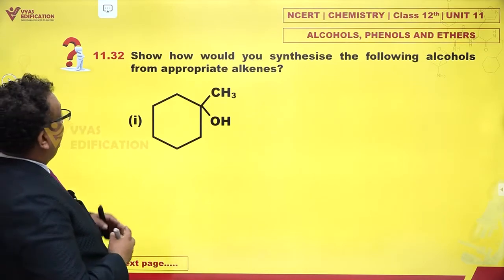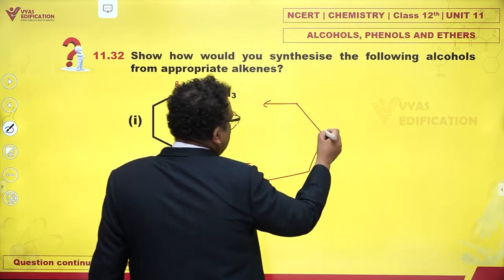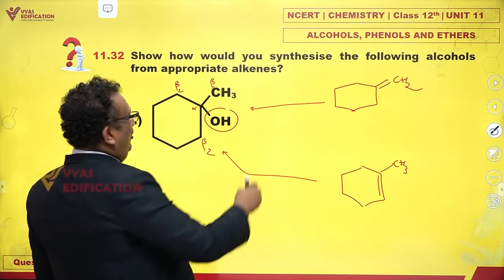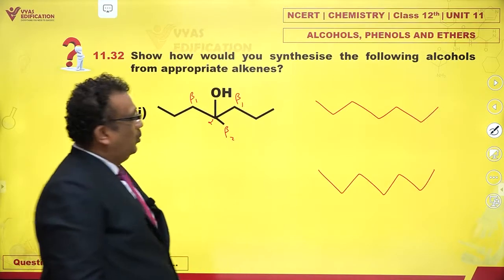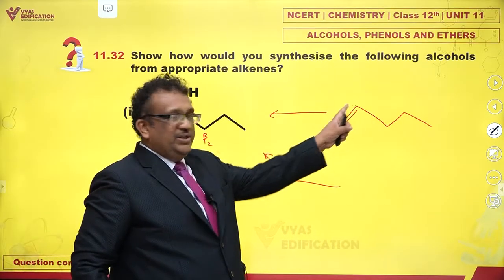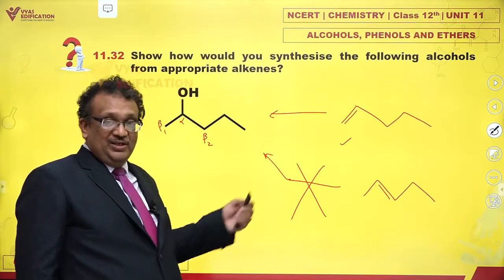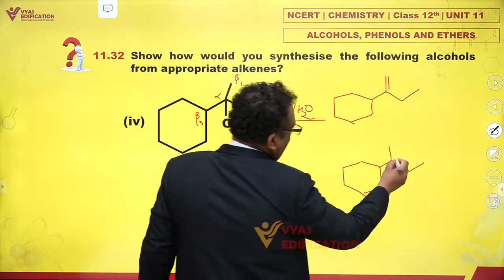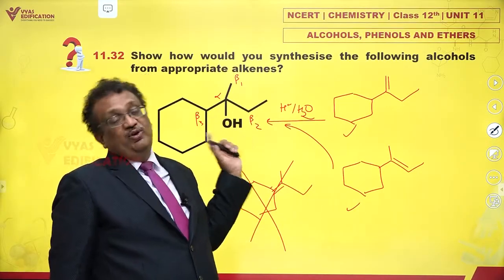NCERT 12th Chemistry Unit 11 Q 32 Alcohols,Phenols and Ethers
11.32  Show how would you synthesise the following alcohols from appropriate alkenes?

12th Passed or currently in 12th  Students - Path Breaker JEE (1 Year online exhaustive course)

For NEET
12th Passed or currently in 12th  Students - Path Breaker NEET (1 Year online exhaustive course)

CBSE Solutions
NCERT Solutions
NCERT 11th
NCERT 11
CBSE 11th
11th Solutions

NEET2023 NEET NEET2024 Physics Chemistry Biology MBBS Doctor AIIMS Botany Zoology Plants Life Animals Flower #11.32Showhowwouldyousynthesisethefollowingalcoholsfromappropriatealkenes?